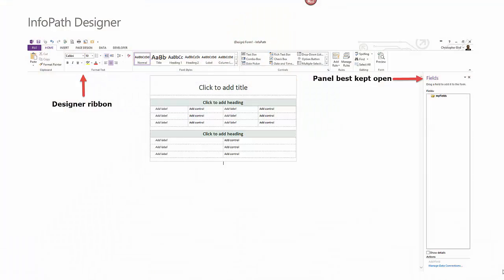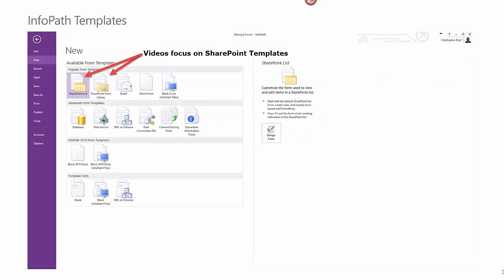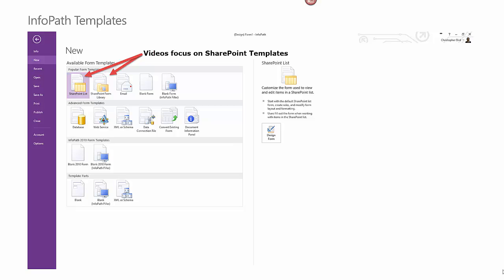InfoPath Office 365 - Business Forms (chapter 1)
Well-constructed forms add business value by streaming business processes. For instance you may own or manage multiple businesses in different geographical areas. You may have staff that transfer between units or new staff joining and you wish to manage HR procedures such as recruitment, training. Office 365 SharePoint online forms provides this capability and more.